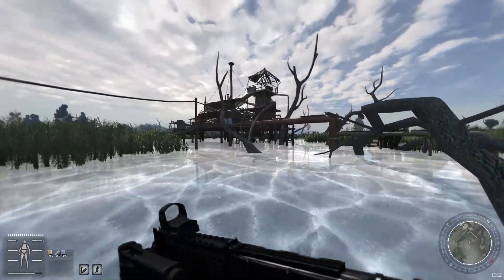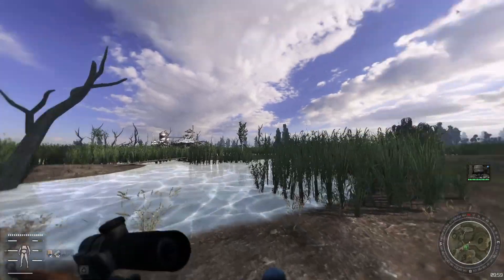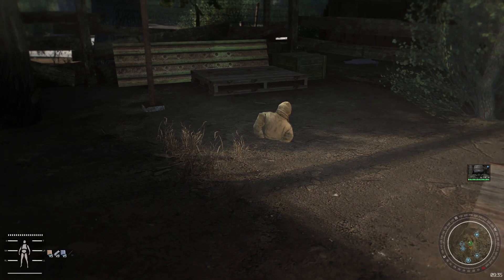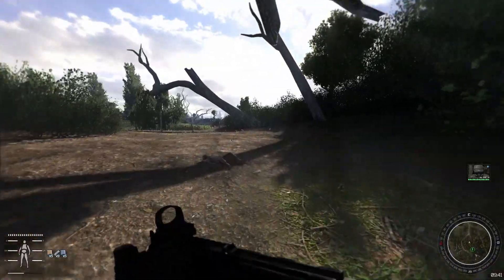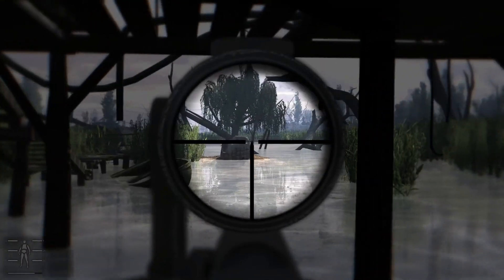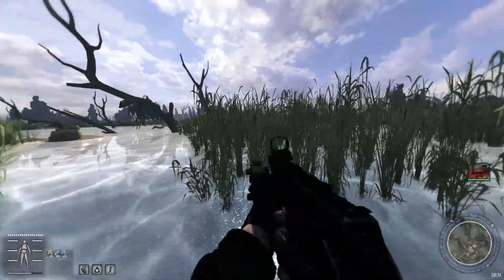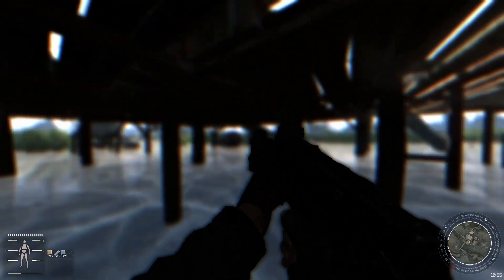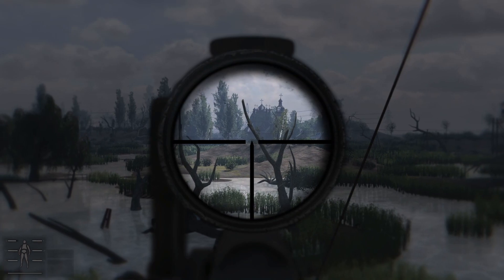adding momentum to s.t.a.l.k.e.r.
Okay... I feel like I'm going crazy after recording and editing this, but I am fairly certain this is a feature of Ascii's Screen Space Shader Ice Shader for Stalker Anomaly... BUT it could be a result of another mod because Ascii's read me says nothing about sliding, inertia or momentum!
But in any case, there is momentum in my game, and today we play with it. Try out the Ice shader yourself and let me know if this is really because of Ascii's work.
Or does this happen normally in water? I may have never noticed!

The S.T.A.L.K.E.R. world is based on a real world, the community of stalkers we know in game come from a country in turmoil. You can support social relief in Ukraine with these links. I am looking for a way to support Russian defectors as well. If you know, please comment.

VARIETY GAMES:
Darkwood, Leap, ADACA, Shatterline, Mist Survival, Icarus, The Cycle, Stalcraft, Cultic, Forgive Me Father, Icarus, Ashes 2063, Ghost Recon, Far Cry, Zero Sievert,

UPCOMING RELEASES:
Atomic Heart, Road to Vostok, Nightingale, Witchfire, Boundary, Battlebit Remastered, Project Z, Stalker 2, Derelicts... a lot more, ask me in chat!